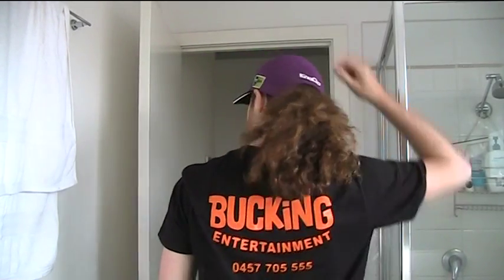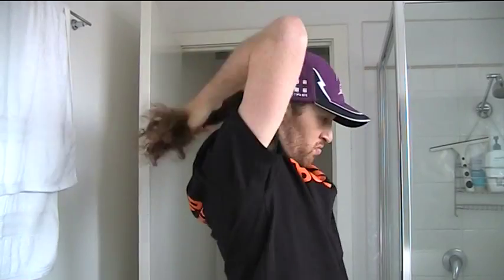How To Wear A Sports Cap With A Ponytail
1. Twist your hair as if you were preparing a chiffon and then wrap it over your index finger, holding it between your thumb and middle finger.
2. Place the cap over your head.
3. Feed the tightly wrapped hair through the opening and let go.
4. Then apply the hair tie.